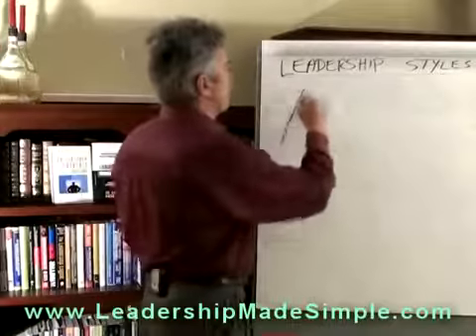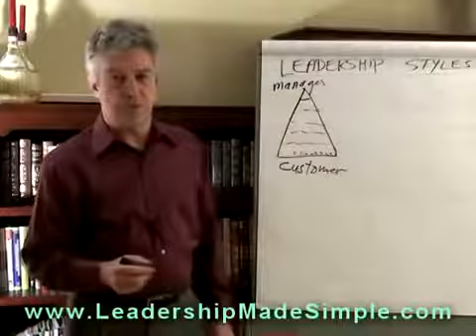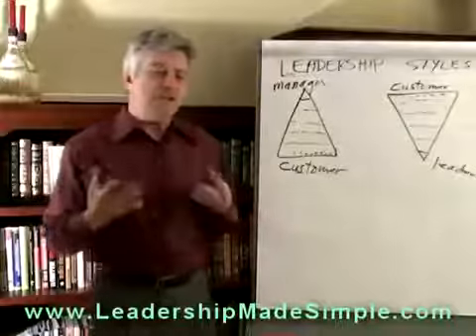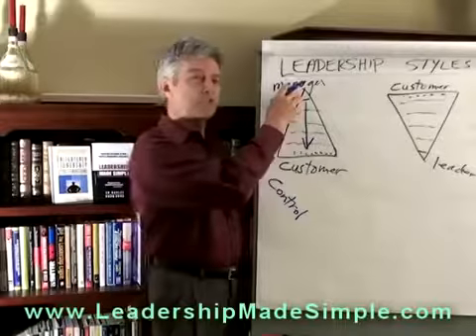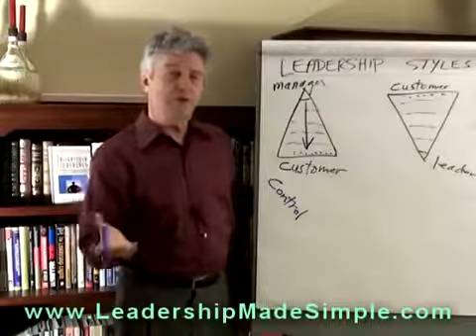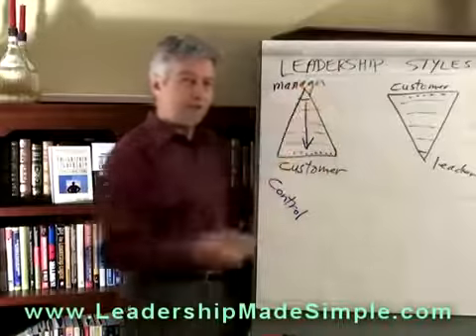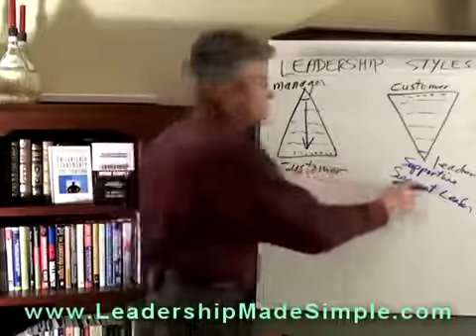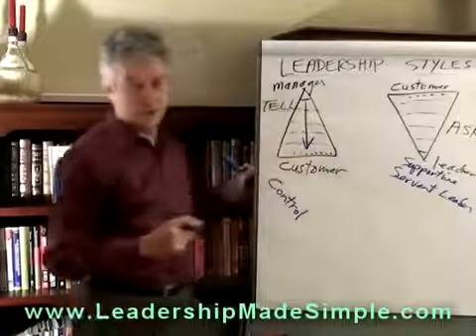Management Leadership Styles part I